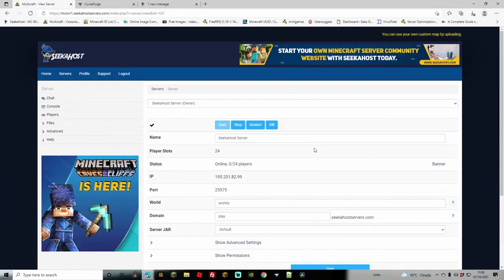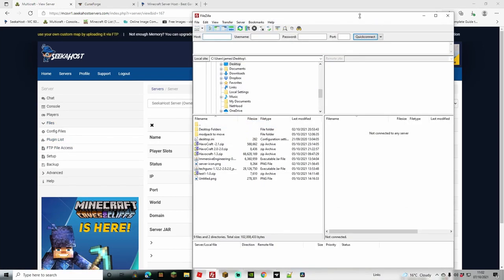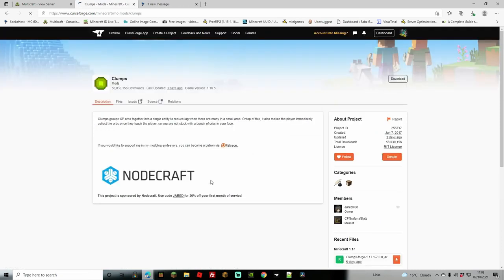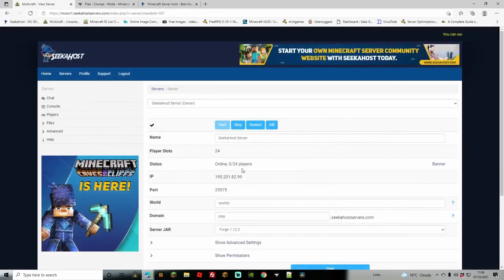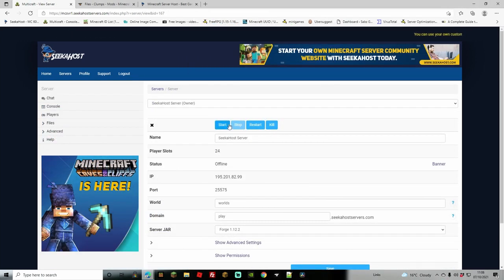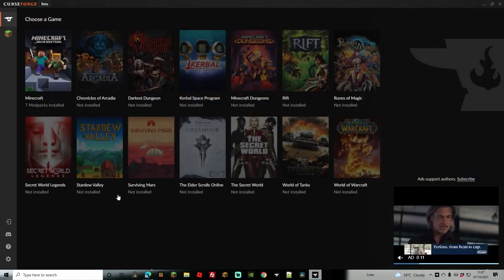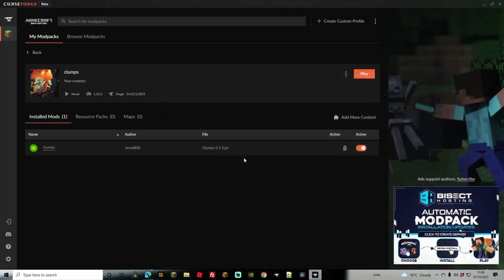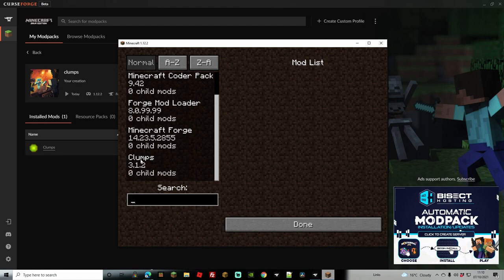How to Create a Modded Minecraft Server with SeekaHost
Here we take a look at how to change your server to a modded server, add mods and also add the same mods on your pc so your able to connect to the server with your Minecraft account and play with others.

To join a modded server, you and all the other players need to have matching mods, for this reason I recommend the CurseForge launcher as its easy to download the mods, but you can also make pack for your server and then upload it to CurseForge. Then your friends can simply search it, download it and play on your server in minutes.